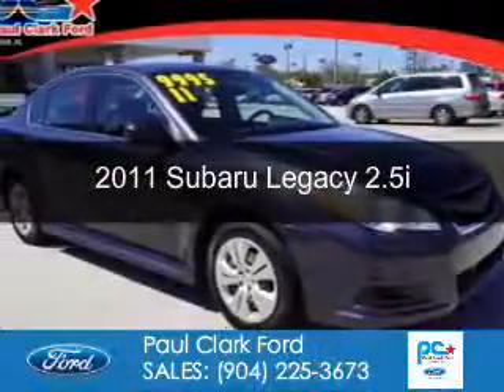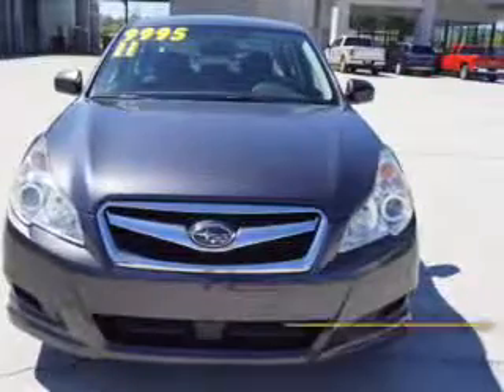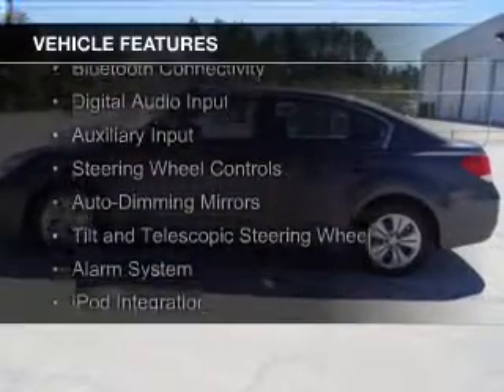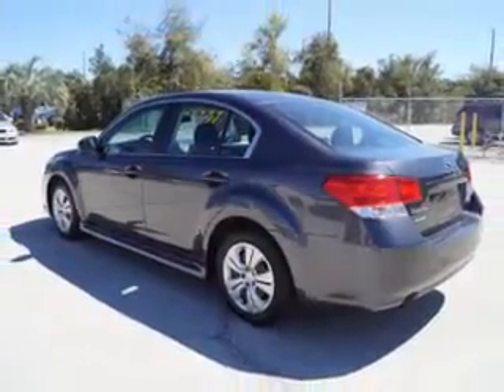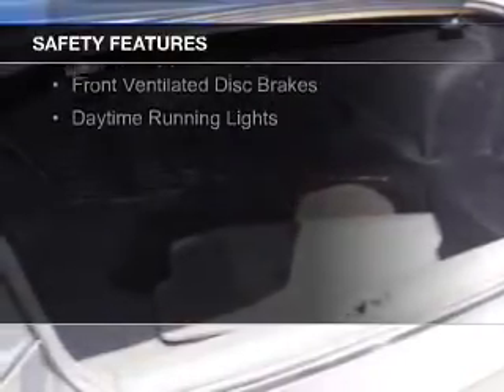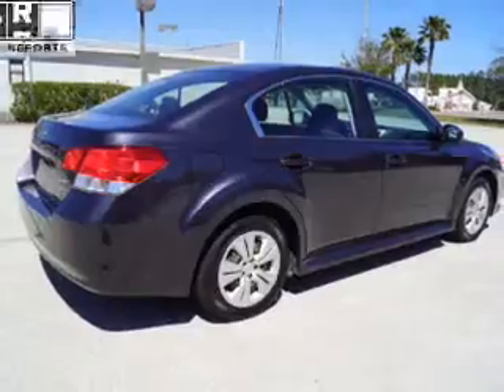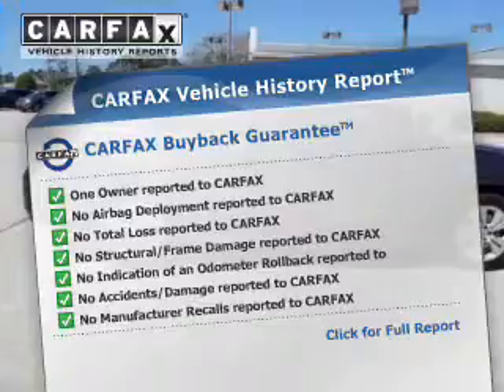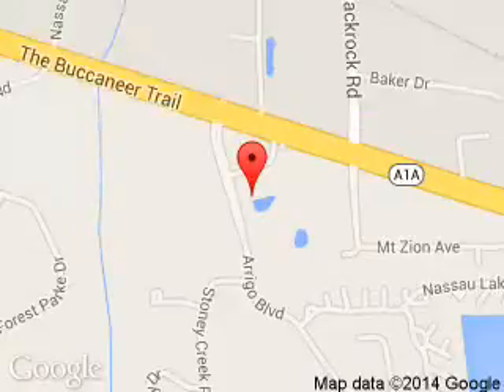2011 Subaru Legacy - Yulee FL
Phone:
Year: 2011
Make: Subaru
Model: Legacy
Trim: 2.5i
Engine: 2.5 liter H4 16 valve
Transmission: Automatic CVT
Color: Graphite Gray Metallic
Mileage: 76767
Address:
464046 State Road 200